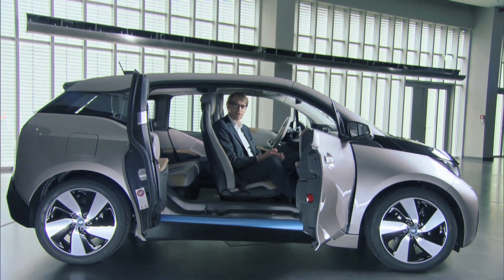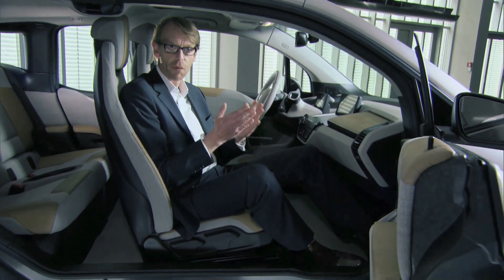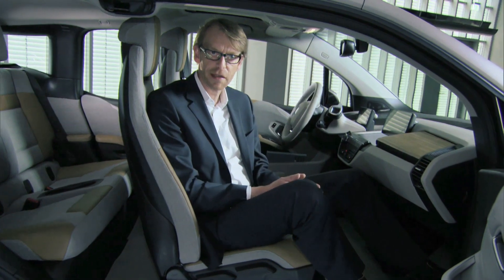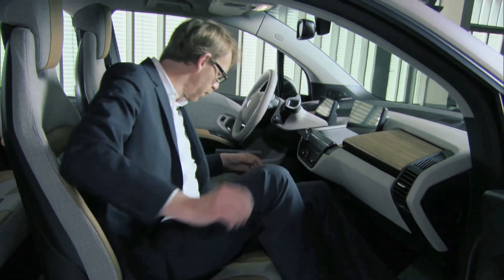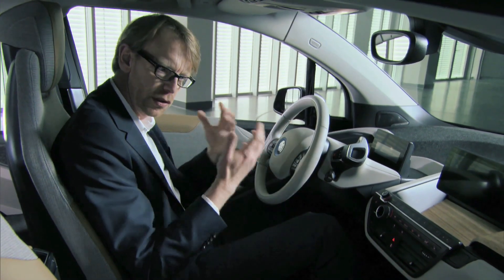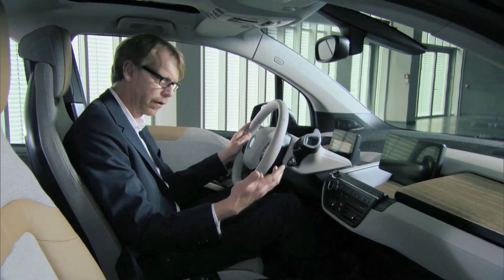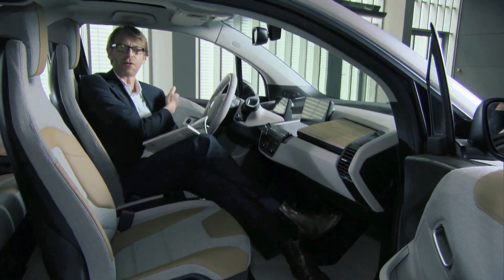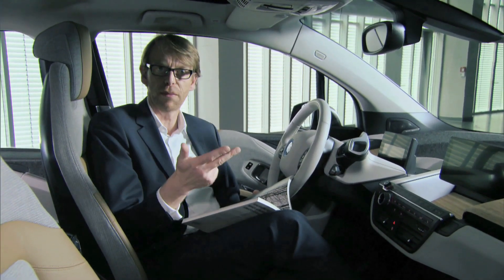NEW BMW i3 - INTERIOR DESIGN REVIEW | AutoMotoTV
The new BMW i3 Interior Design Review | AutoMotoTV